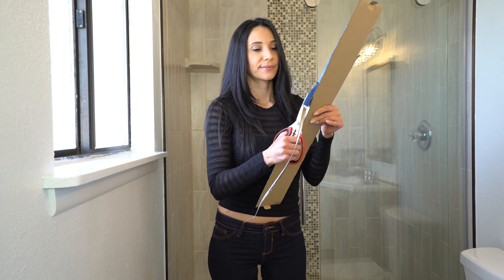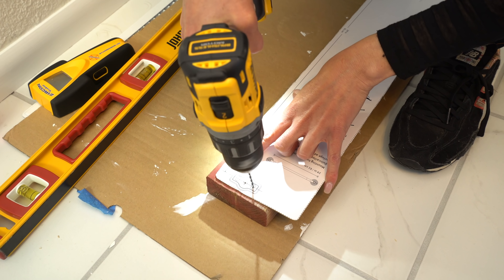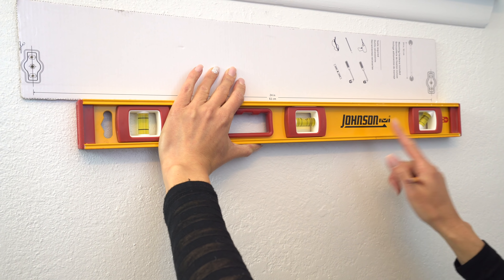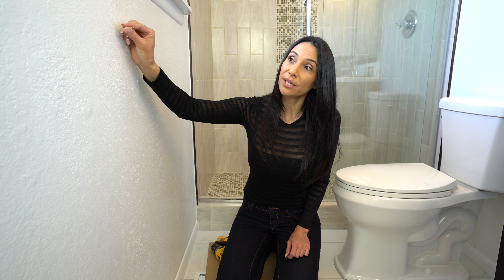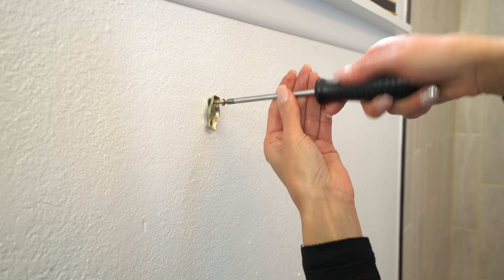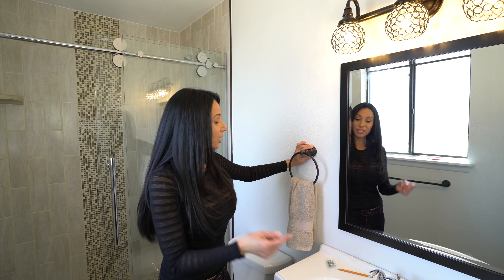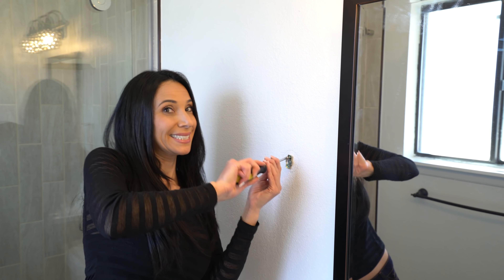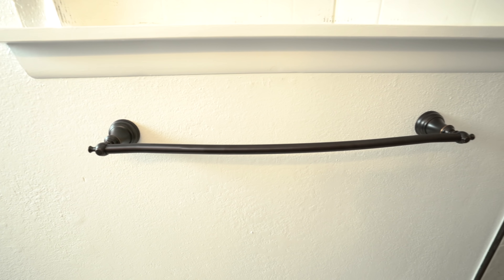How to Hang a Towel Rack/Ring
Hi my fellow DIY'ers, in this video I'm going to show you how to install a towel rack and a towel ring. I hope you enjoy the video and it is helpful to your projects.

**Products I Used in Video **
Dewalt drill $104.32
Hammer $19.00
Zircon StudSensor $23.82
Level 24" $24.99

NassrinsDIY is a participant in the Amazon Services LLC Associates Program, an affiliate advertising program designed to provide a means for sites to earn advertising fees by advertising and linking to amazon.com